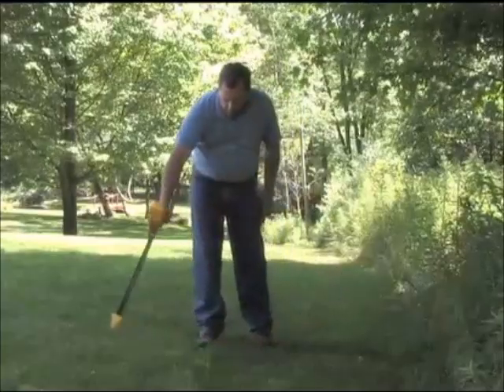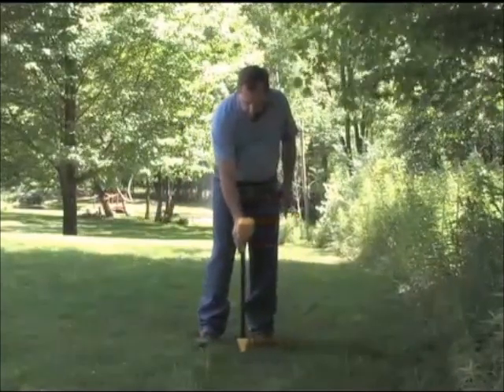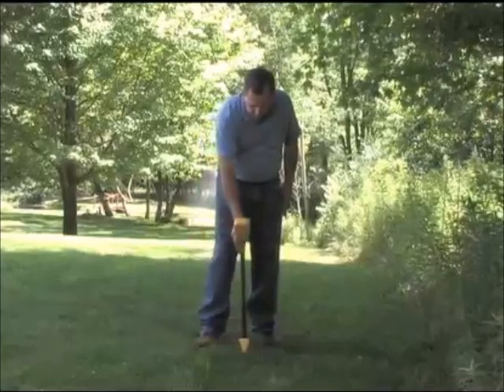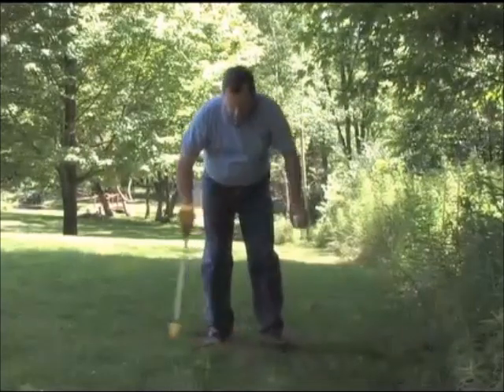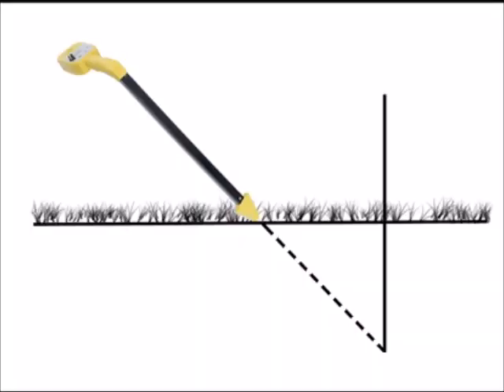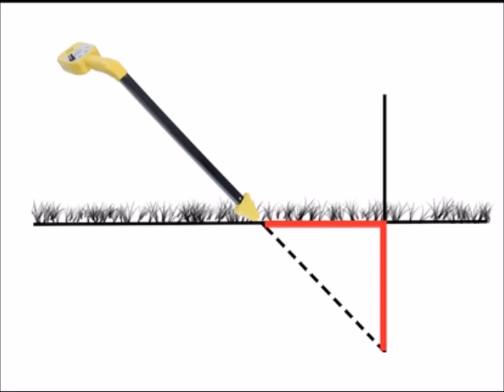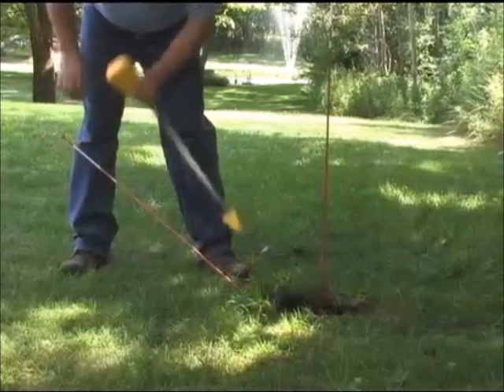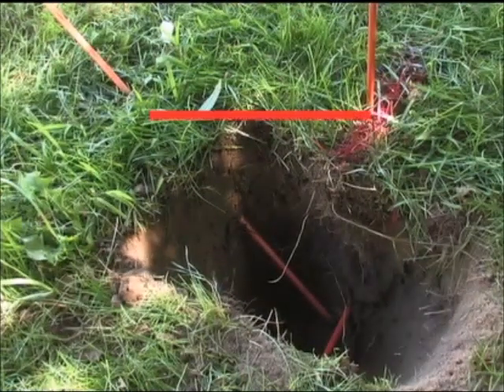How to Easily Find Any Underground Cable or Wire Depth Using Locator Triangulation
This short video illustrates the simple 45-degree method used to determine the depth of a tracked underground cable. It applies to all Armada locators, though it was taken from the Pro871C cable locator demo video.  This is useful with CATV, invisible fence, electric, or any underground wire.